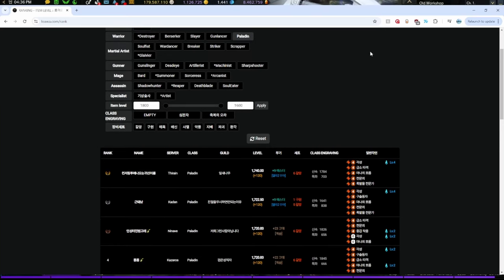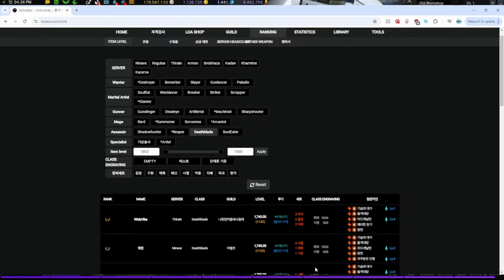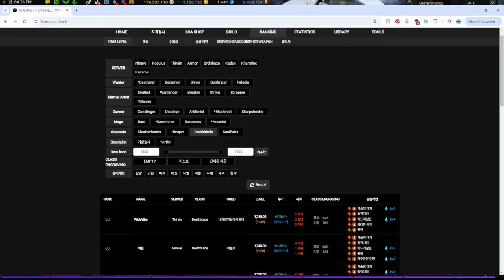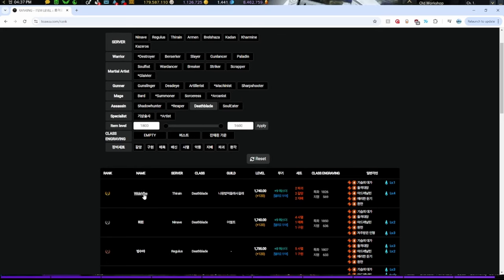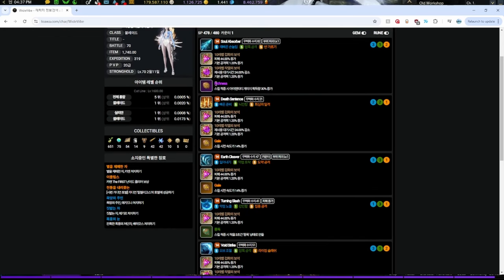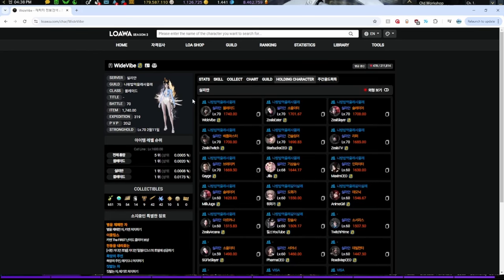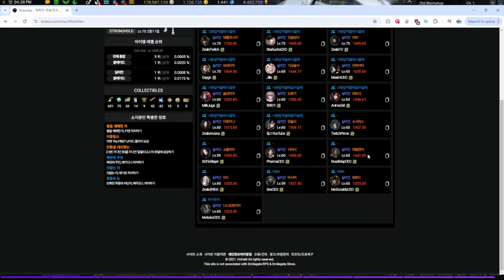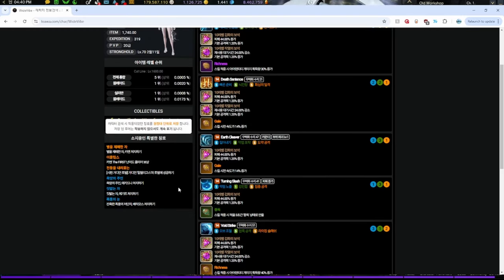Lost Ark API is Coming - What To Expect!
A discussion video on the soon to be released Lost Ark API. Let's talk about the pros and cons!